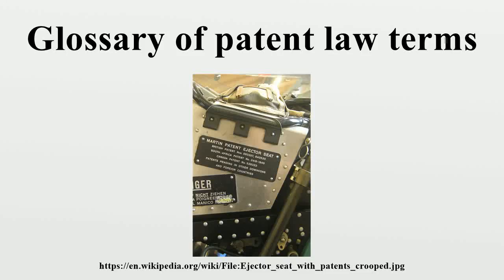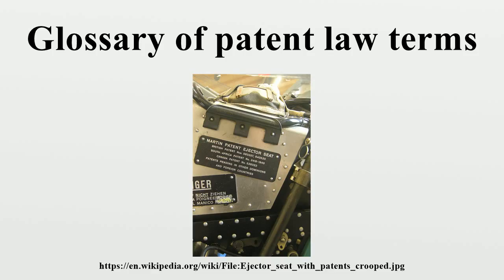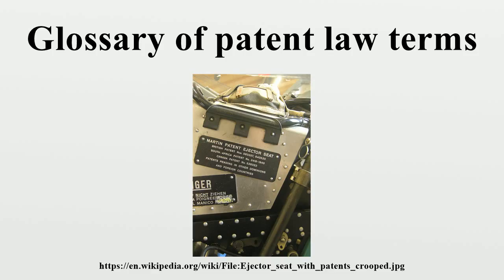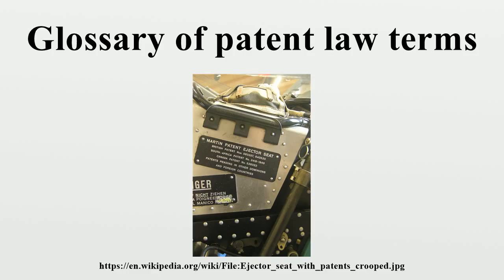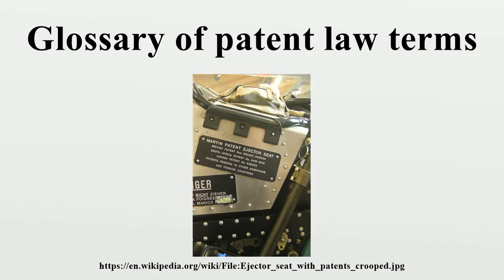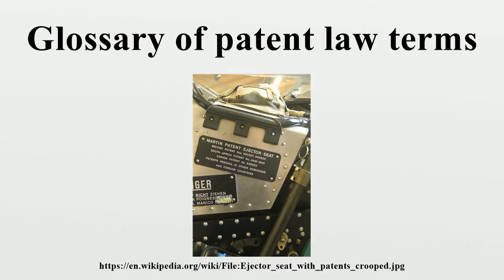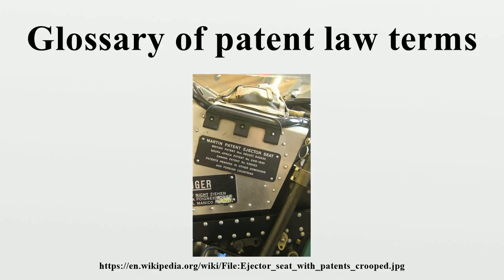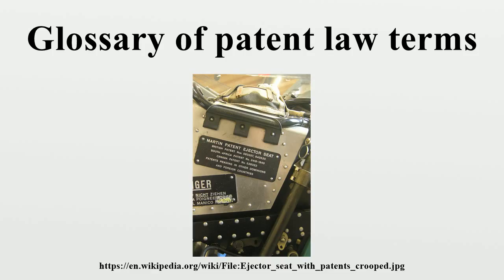Glossary of patent law terms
This is a list of legal terms relating to patents.A patent is not a right to practice or use the invention, but a territorial right to exclude others from commercially exploiting the invention, granted to an inventor or his successor in rights in exchange to a public disclosure of the invention.

Image-Copyright-Info
Author-Info:   Audrius Meskauskas

Image-Copyright-Info